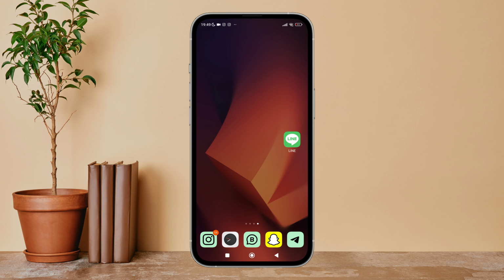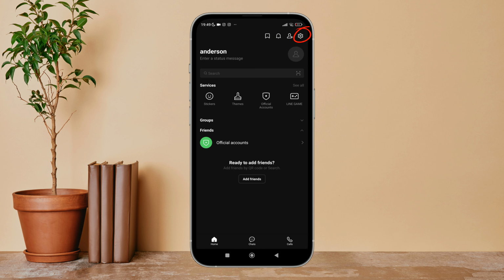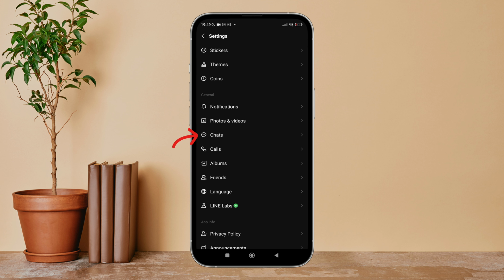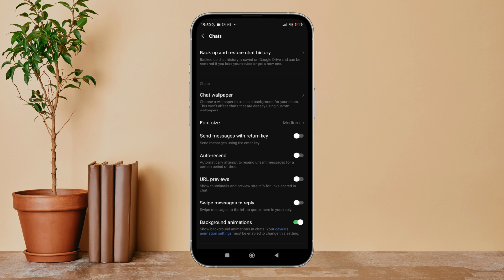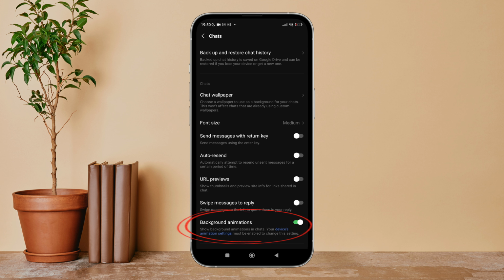Turn Off Background Animations On LINE. |Technologyglance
Learn how to turn off background animations on LINE with this step-by-step tutorial. Follow our guide to adjust your settings and disable background animations, providing a more static and distraction-free chat experience. This will help you streamline your conversations and reduce visual clutter in your LINE chats.